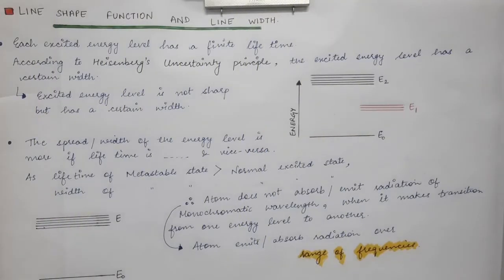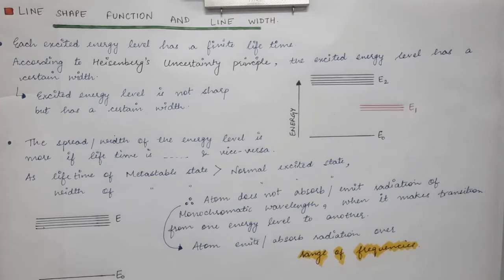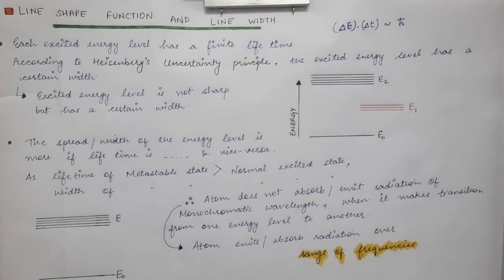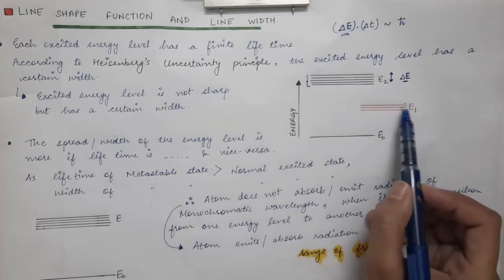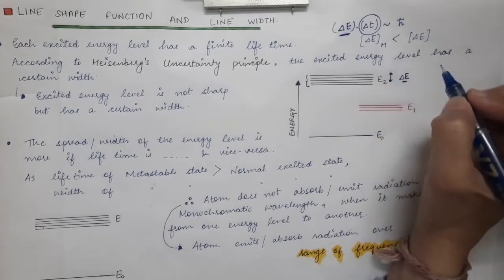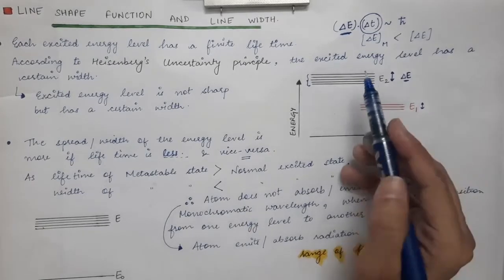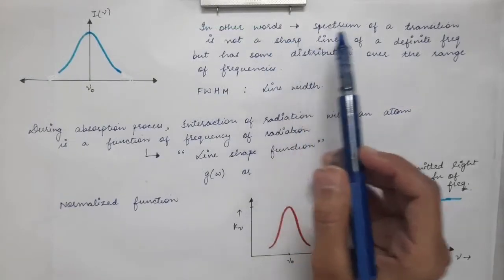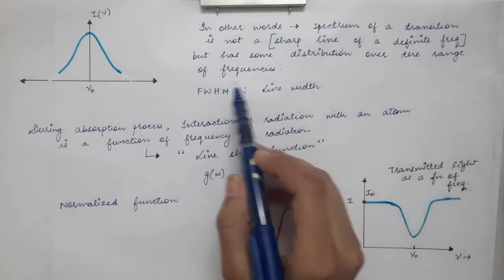LASER | Lecture 14 | Line Shape Function & Line width